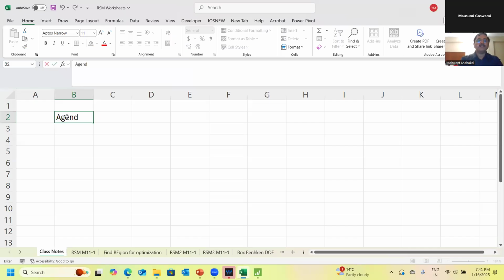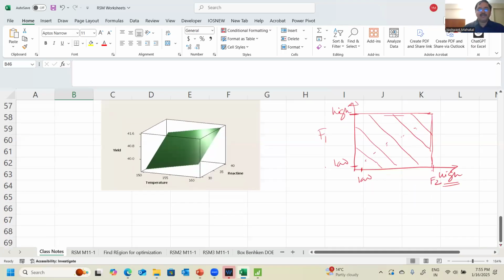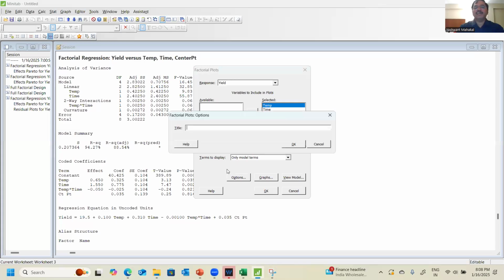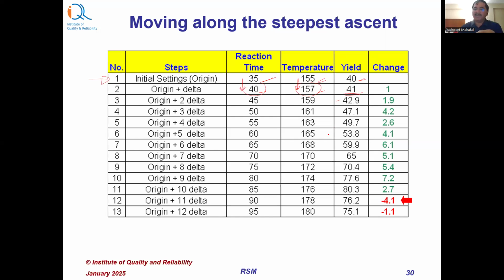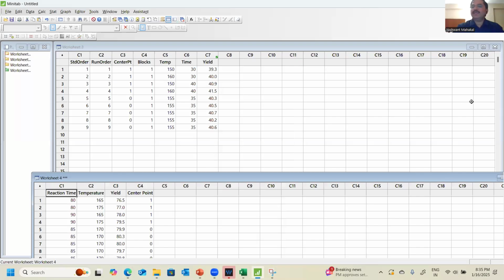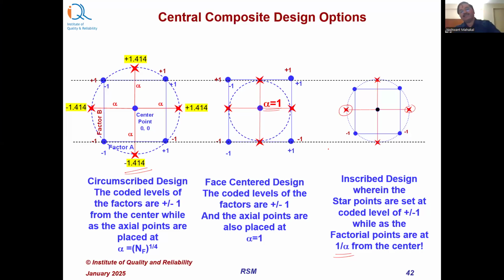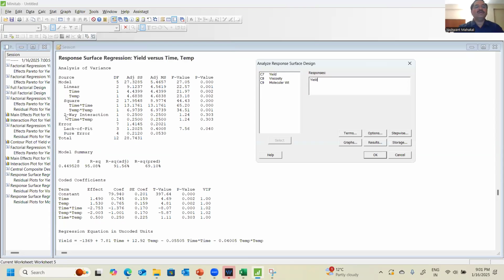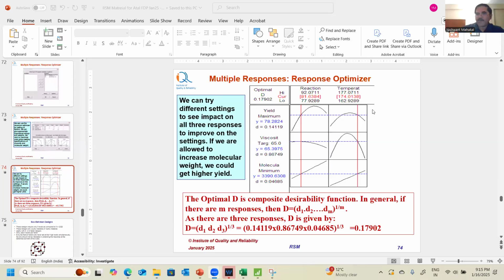Day4 Mr Yeshwant Mahakal